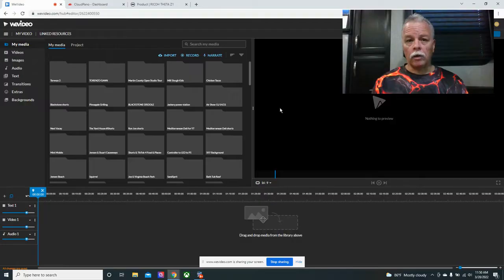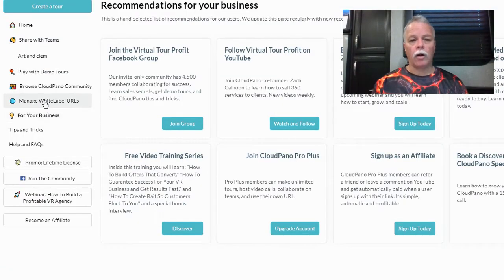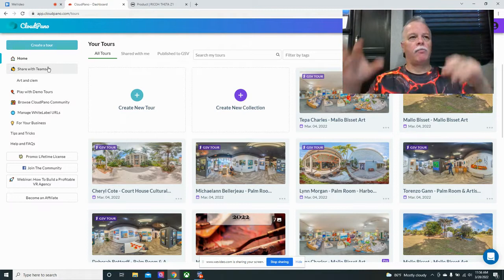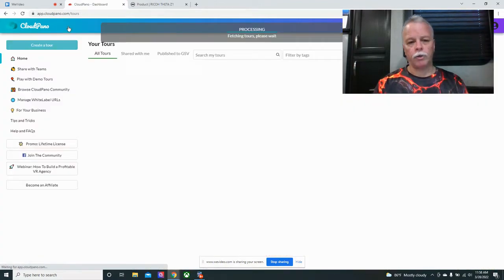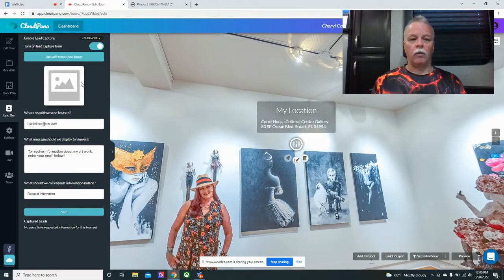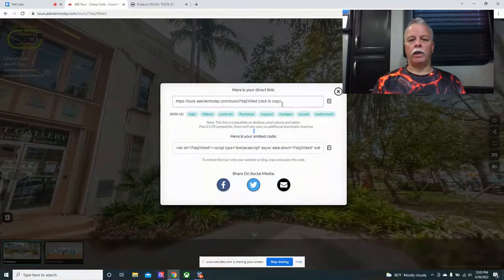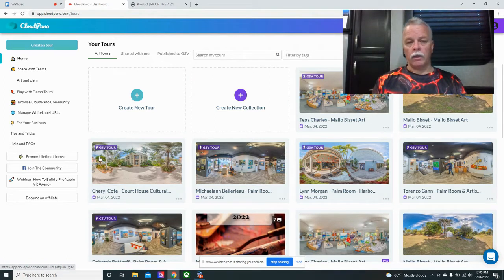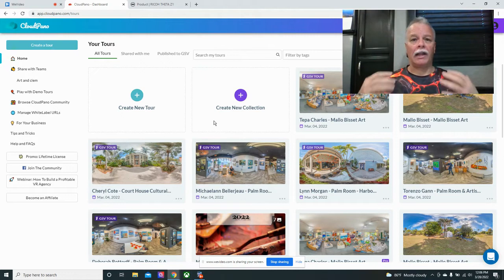The Best 360 Virtual Tour Software - CloudPano Review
The Best 360 Virtual Tour Software I'll give CloudPano a Review of the back office were it all happens. You will be able to get a better idea in how easy it is to operate this software.
If you are wanting to start your own 360 photography then this will be a great starting point.

✅"The Best How To By Clem" YouTube Channel:👍👇🙂

The Best How To By Clem cannot be held liable or responsible for any injuries resulting in the use or misuse of any products mentioned in the video. Viewer accepts any and all liability and understands that they are responsible for their own actions.  This video and description contain affiliate links to make it easy for you to find the items I mention, which means that if you click on one of the product links, I will receive a small commission. Thank you for the support!